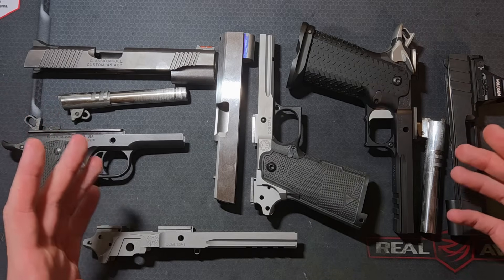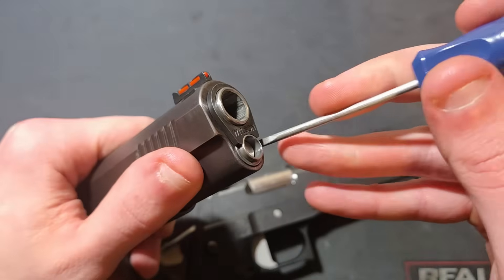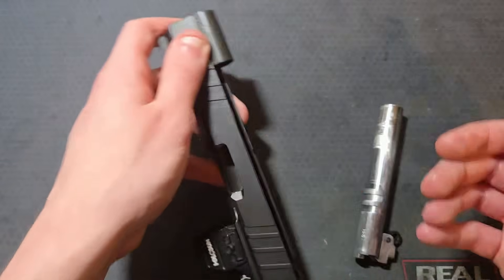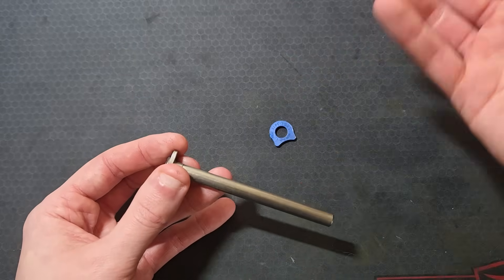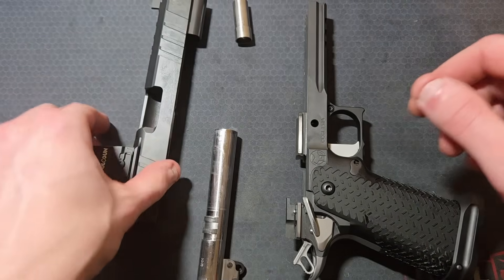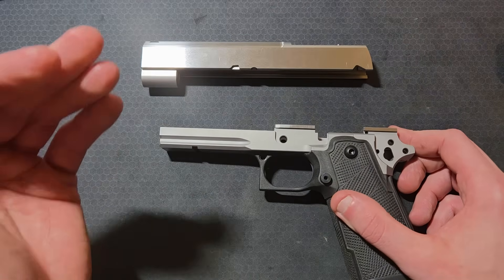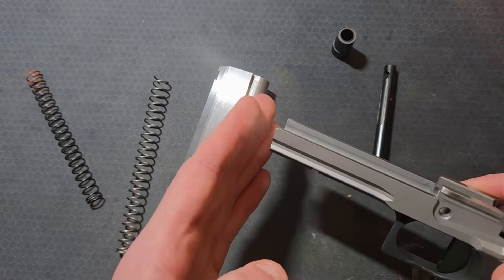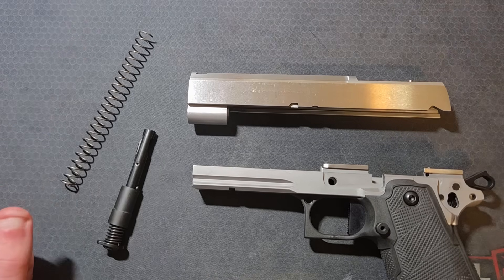1911 Length, Stroke, and Recoil System Components Explained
00:00 Intro
00:48 Guide rods
02:17 Spring plugs
03:57 Barrel bushings
04:29 Recoil springs
05:07 Recoil buffers
05:49 Gov't length (5" barrel)
07:32 Mid length (4.6" barrel)
08:38 Commander length (4.25" barrel)
09:21 4.25" Atlas slide (cut down from Gov't slide)
12:50 Conclusion